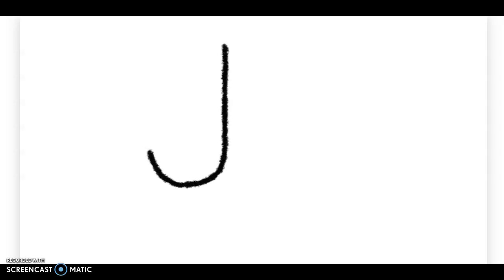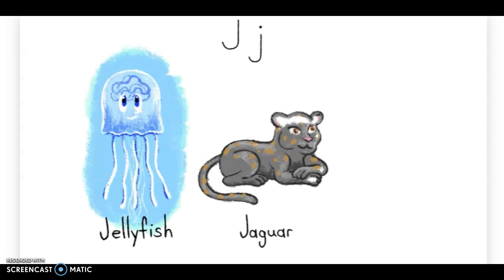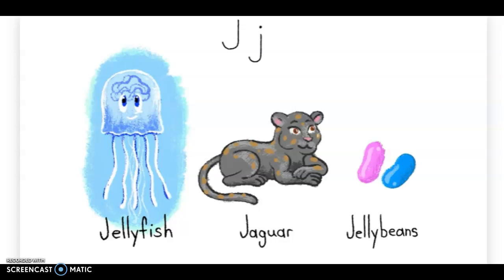Homer Letter J